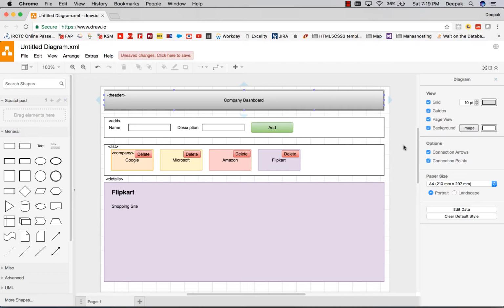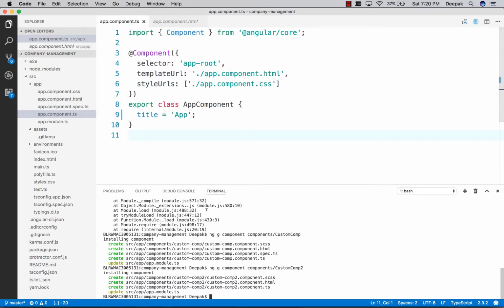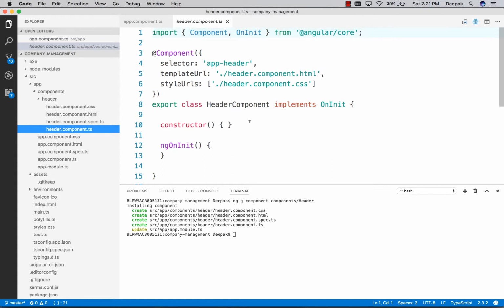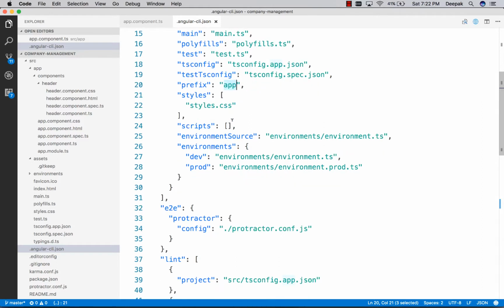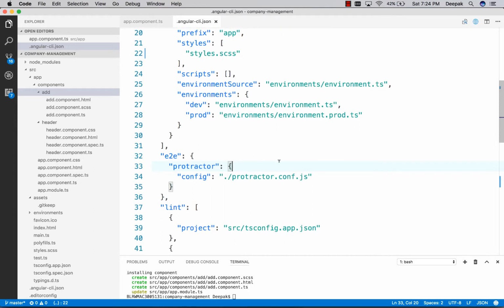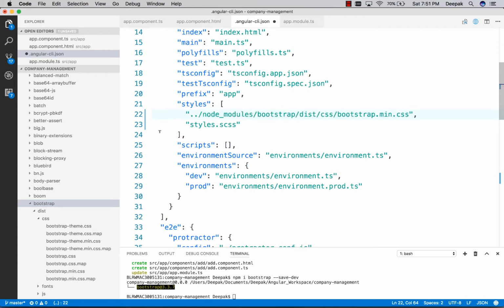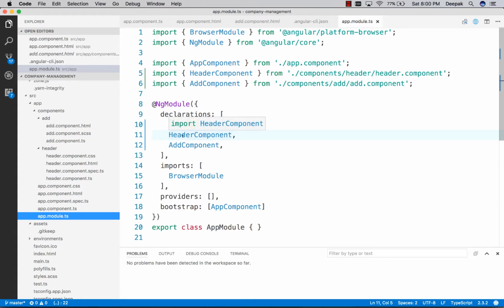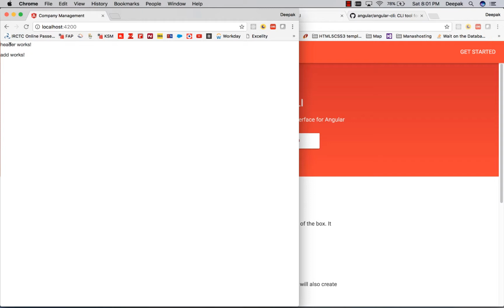4. Angular 2 \ 4 Tutorials For Beginners | Angular CLI Configuration | Custom Angular Component